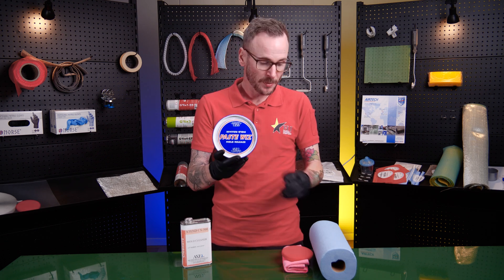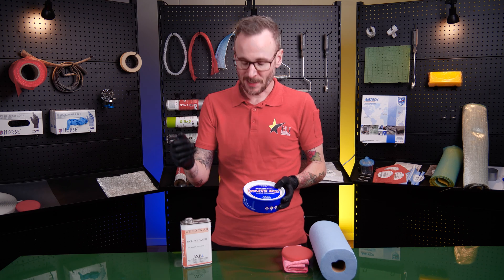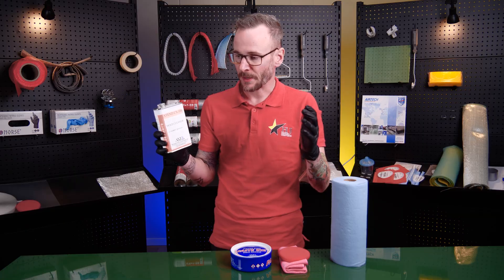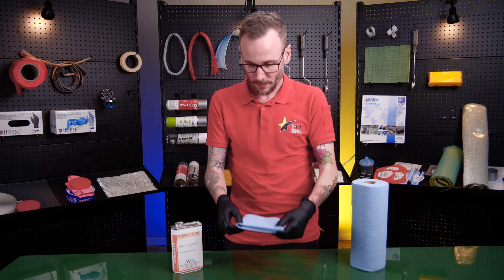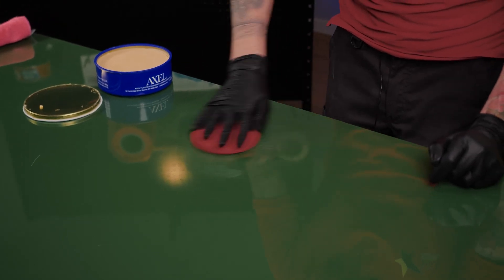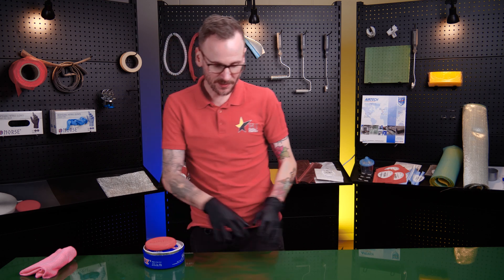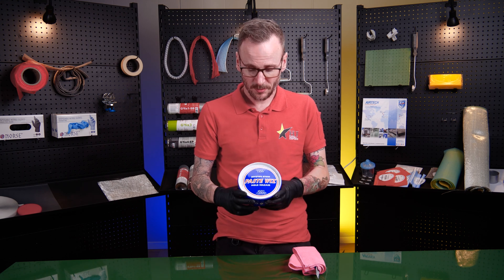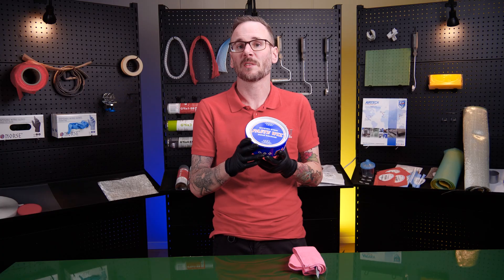How to get a Flawless Demolding? Mold Release Wax Tips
In this comprehensive tutorial, we dive into the essential steps for achieving flawless demolding in composite projects. Whether you’re working on fiberglass, carbon fiber, or other composite materials, proper mold release is critical. Follow along as we cover the following key points: